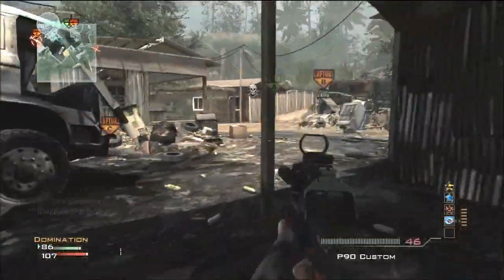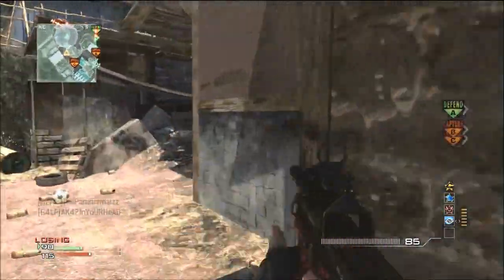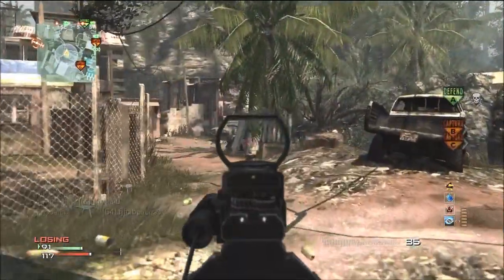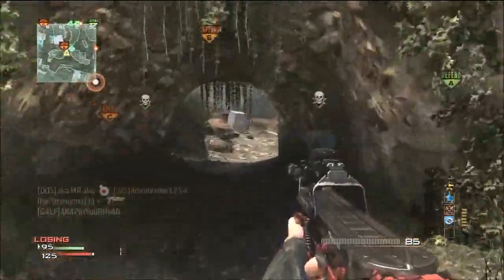How to get a moab!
This is a reupload from my old channel! Hope you like!